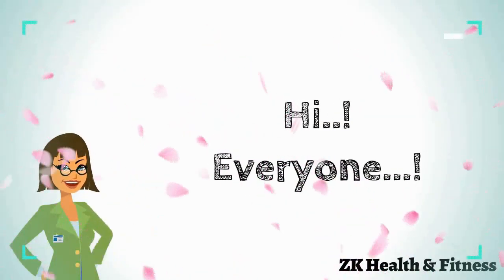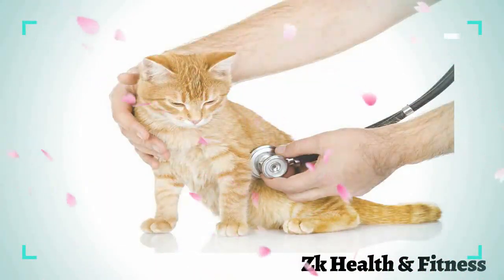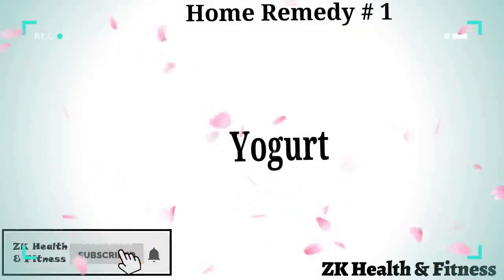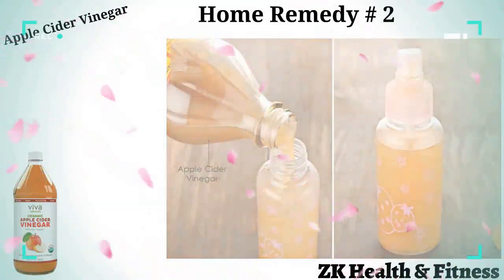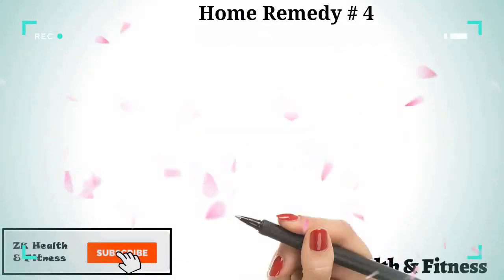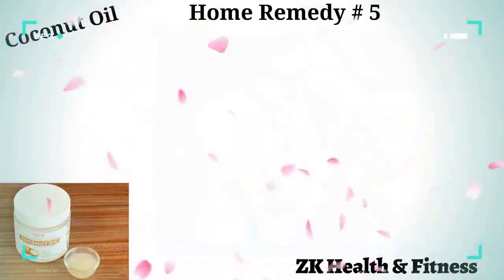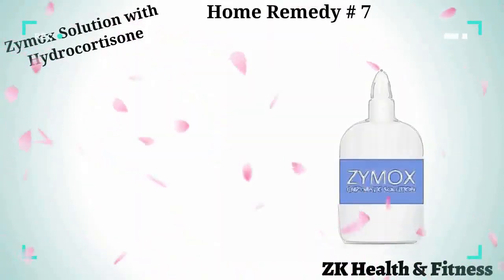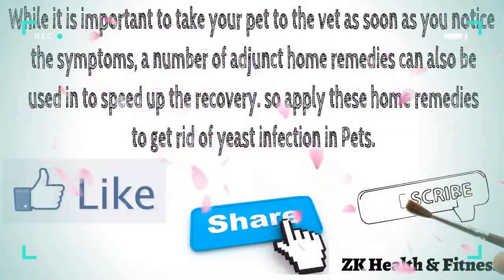How to Treat Yeast Infection in Pets || Home Remedies for Yeast Infection in Pets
Hi everyone today we will discuss how to treat yeast infection in pets. Here are some home remedies to get rid of yeast in pets. so apply these remedies for pets yeast infection to treat yeast infection in dogs and cats. these remedies are very effective for pets yeast infection treatment.

Is your furry mate in constant discomfort, licking, and gnawing at its feet? Or have its ears turned gunky and it just can’t stop scratching them? Also, if you can pick a foul and musty smell from the coat, take it as a final confirmation that your poor pooch has been infested by yeasts, an infection also known as yeast dermatitis. It is a common “pet peeve,” especially in a hot and humid climate. Yeast is a type of fungus that is found both on the skin and in the gut of every healthy pet or cat. Your pet’s natural defense keeps the number of yeasts in check. However, at times, a stressed immune system can lead to an abnormal growth of the fungus, giving way to a yeast infection.

While it is important to take your pet to the vet as soon as you notice the symptoms, a number of adjunct home remedies can also be used in to speed up the recovery. Here are the few safe home remedies you can use to treat yeast infection in pets.

Home Remedy # 1:

Yogurt

Increasing the good bacteria in your pooch’s gut will help raise its natural defense to counter infections. Add ¼ cup of probiotic yogurt to your pet’s food. Increase the quantity to 1/2 cup for a larger pet. Feed the appropriate quantity of yogurt once daily for 3 to 4 days.

Similar to white vinegar, the anti-fungal content of apple cider vinegar can also kill the fungi causing yeast infection in your pet. Take a small spray bottle half-filled with water. Fill the remaining half with raw and unfiltered apple cider vinegar. Shake well and spray it on all the itchy areas of your pet. Let it air dry. Use it 2 to 3 times every day for 4 to 5 days to get rid of the yeast infection.

Home Remedy # 3:

White Vinegar

White vinegar works as a powerful disinfectant to clean the infected site and soothe the red and inflamed skin. Mix ¼ cup of white vinegar in ¾ cup of water. soak a cotton ball in the solution and apply it on the affected surface. Use white vinegar 3 times a day for 1 or 2 days.

Home Remedy # 4:

Tea Tree

Tea tree oil is a powerful antifungal agent that has proven its worth to treat various skin maladies in humans. Add 1 or 2 drops of tea tree oil to 1 teaspoon of olive oil. Blend well and massage it onto the affected skin of your pet.

Home Remedy # 5:

Coconut Oil

As coconut oil is anti-bacterial and anti fungal in nature, to get rid of the yeast infection. Take some extra virgin coconut oil and rub it on the affected skin patches of your pet. The oil is pretty light and will absorb quickly into the skin.

Home Remedy # 6:

Colloidal Silver

Colloidal silver is also a powerful anti-microbial compound that blocks cellular respiration in the pathogenic cells present in your pet’s body, and thus suffocates and kills them. Mix 5 to 10 drops of colloidal silver to your pet’s wet food or drinking water. Repeat 2 or 3 times every day for 1 week to get rid of the yeast infection.

Home Remedy # 7:

Zymox Solution with Hydrocortisone

Zymox is a broad spectrum anti-microbial solution that is especially beneficial in treating ear infection in pets. Put 10 drops of the Zymox solution in both the ears of your pet. Close the ear flap and rub the ears for 10 to 20 seconds. Allow your pet to shake off excess fluid. Repeat this once every day for 1 week.

While it is important to take your pet to the vet as soon as you notice the symptoms, a number of adjunct home remedies can also be used in to speed up the recovery. so apply these home remedies to get rid of yeast infection in pets.

Social Links